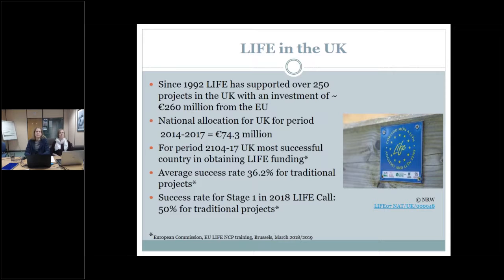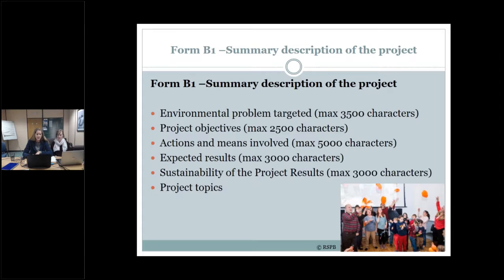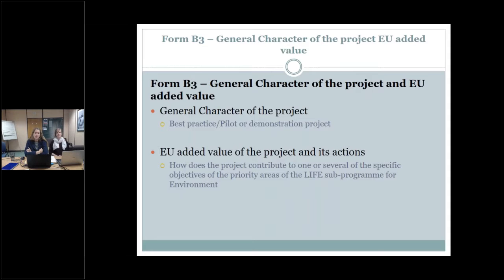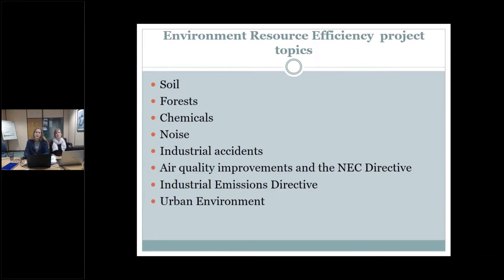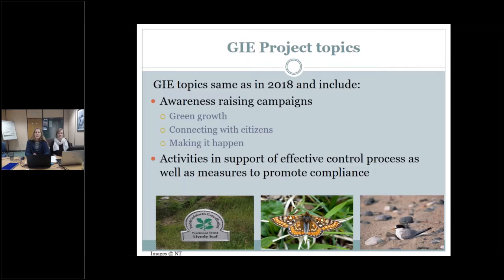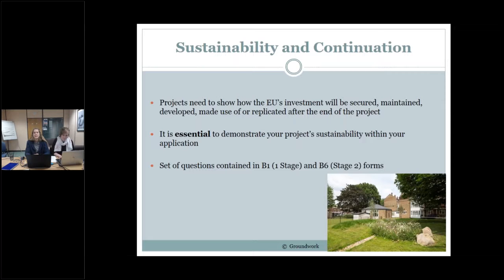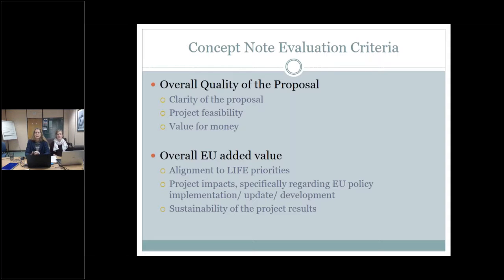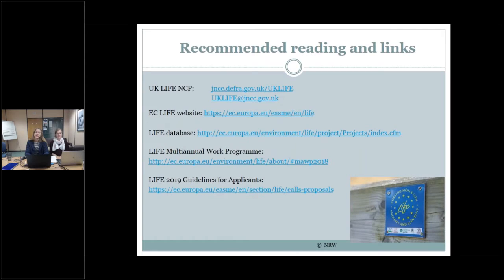2019 LIFE Call - Building LIFE capacities in Lithuania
A webinar by JNCC, in its capacity as UK National Contact Point for the LIFE programme, specifically to help build capacity for the 2019 LIFE Call in Lithuania. Recorded 8 May 2019, presented by Jessica Magnus.